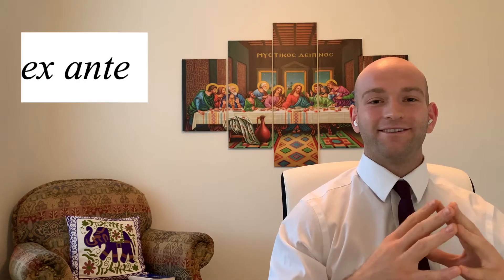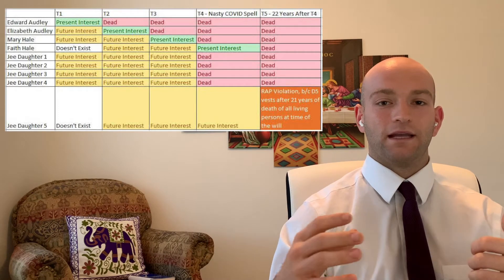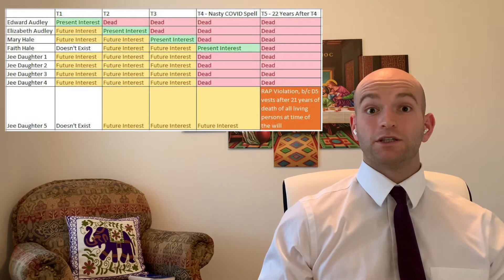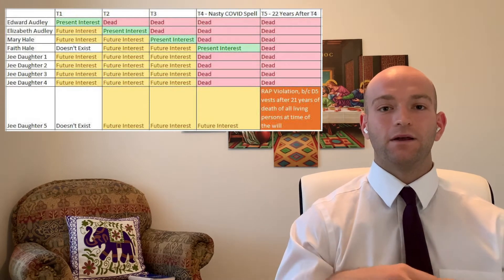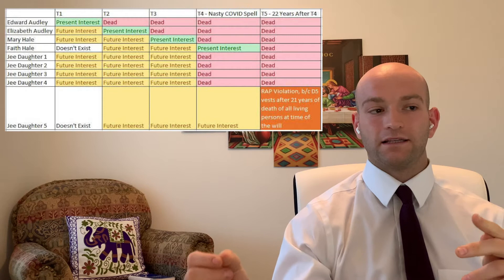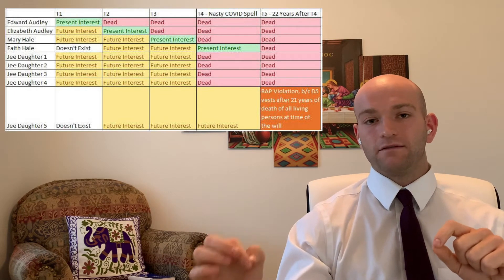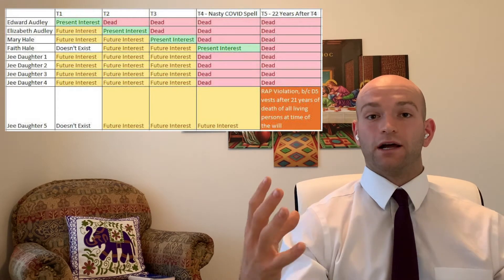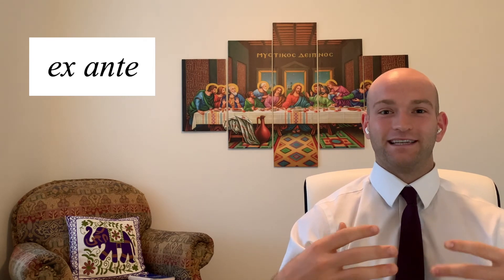Jee v Audley | Rule against perpetuities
Rule against perpetuities aka RAP. The court considers a will that is in violation of RAP.